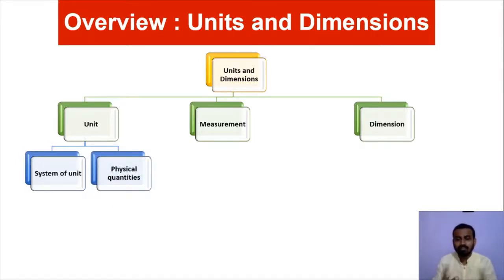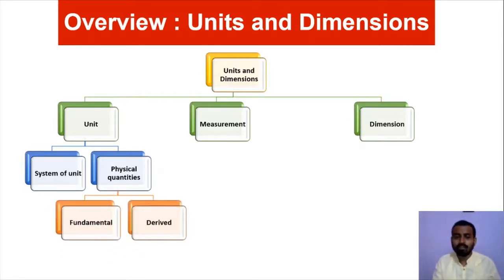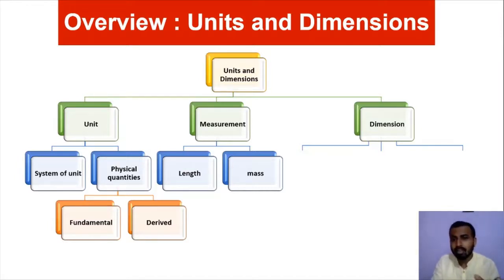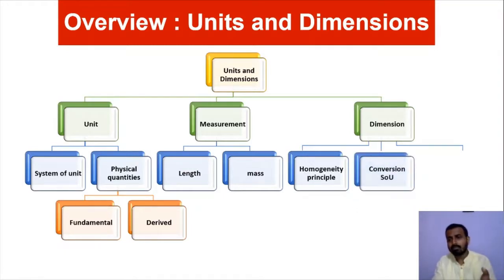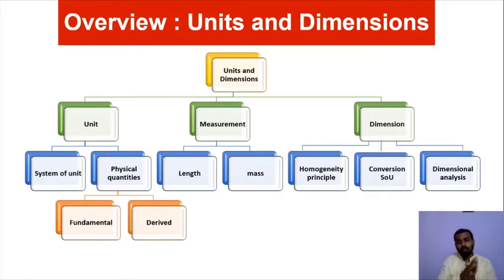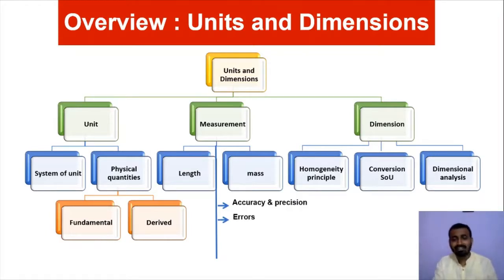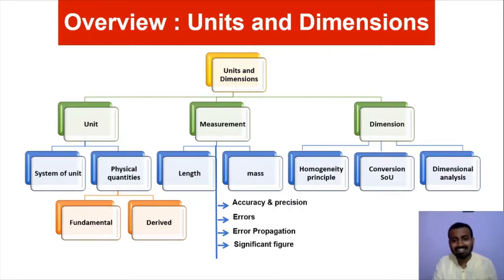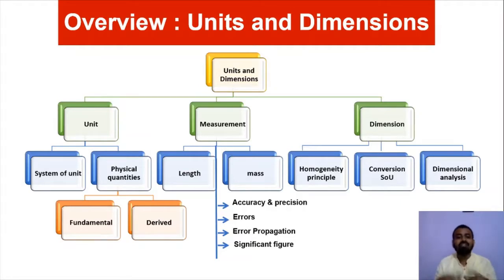Overview || UNITS AND DIMENSIONS || on SUPR Courses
Overview of my course, Units and Dimensions on SUPR Courses.